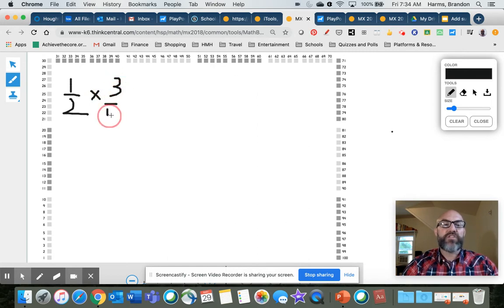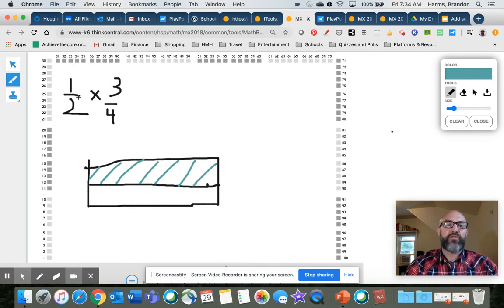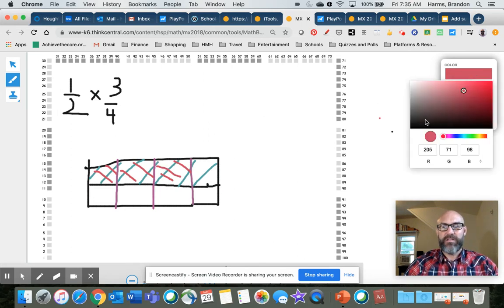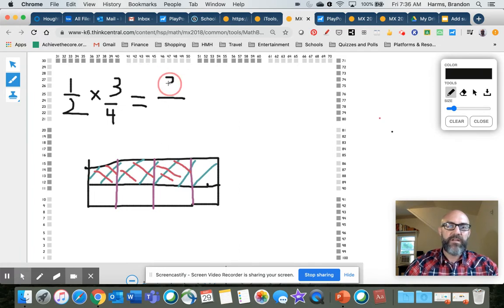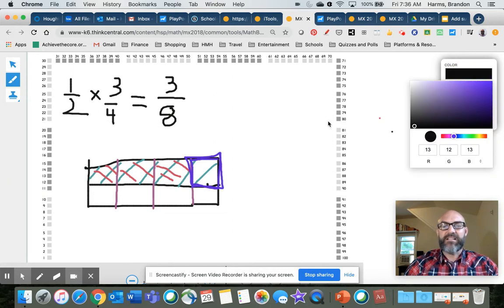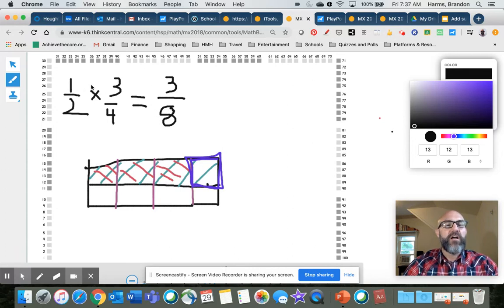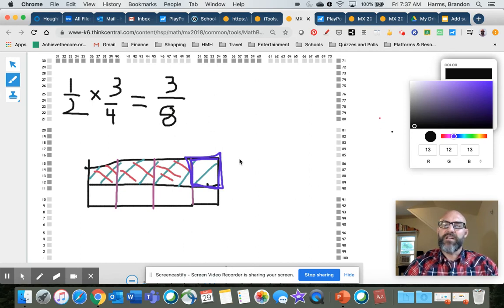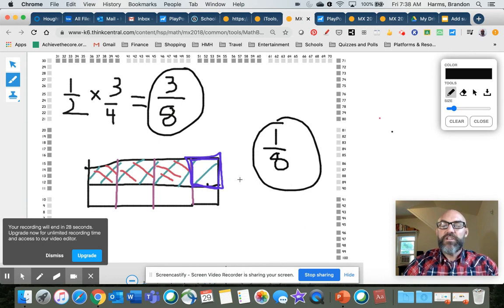Represent Multiplication of Fractions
Asynchronous lesson on representing multiplication of fractions